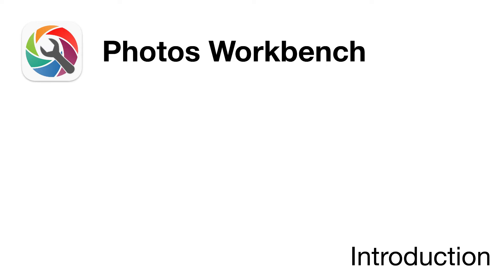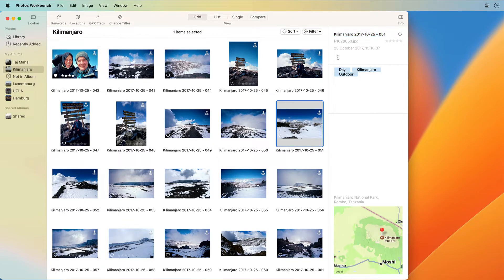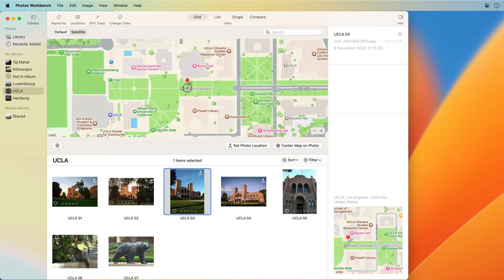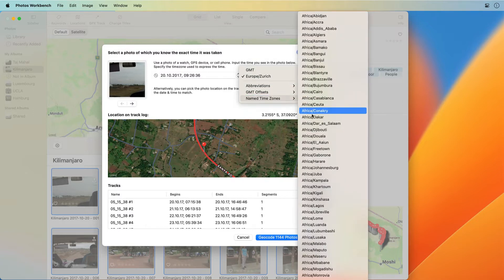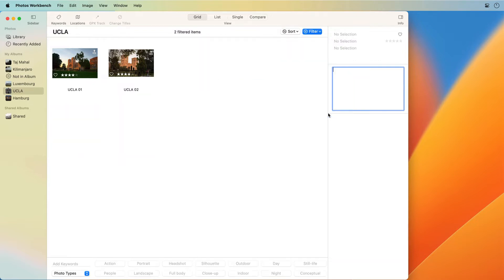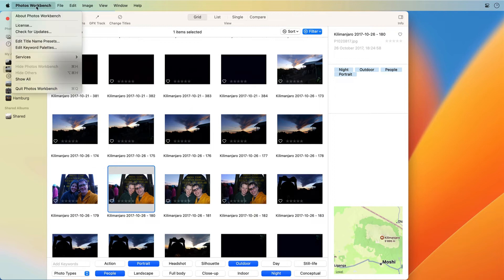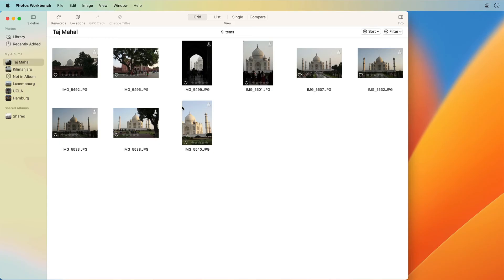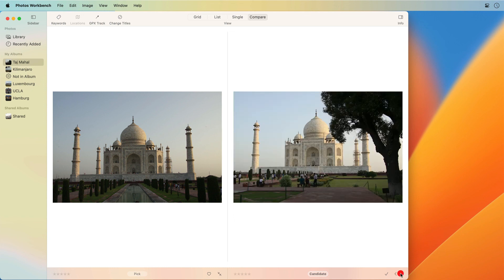Introduction to Photos Workbench for Mac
This 5-minute guided tour of Photos Workbench rushes you past all the landmarks and leaves you wanting. The tour guide encourages you to download Photos Workbench to satisfy your curiosity.

The tour stops at:

- Batch Change Titles
- Locations. Map and GPS Coordinates
- Star Ratings
- Keyword Sets and Keyboard Shortcuts

Use Photos Workbench to organize photos and curate your Apple Photos library.

- Assign descriptive names to your photos
- Add locations by dropping photos onto the large map
- Geocode images using a GPS track log
- Use star ratings to classify and find photos by their relative quality or relevance
- Use keyword palettes to apply keywords with a single click
- Compare mode finds the best shot in a series